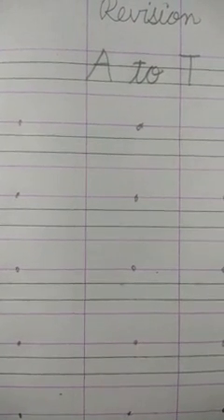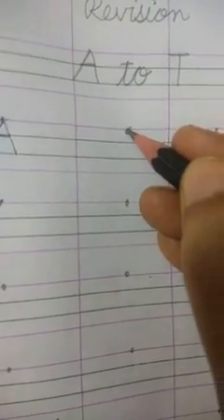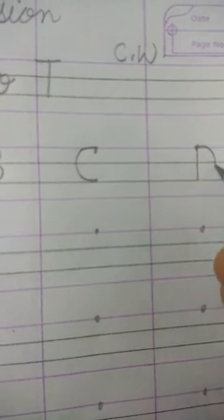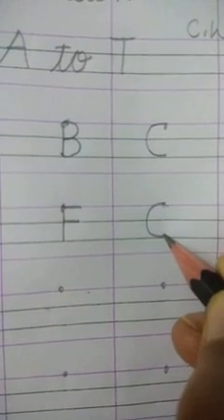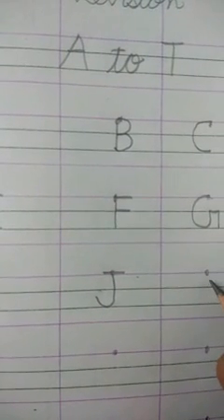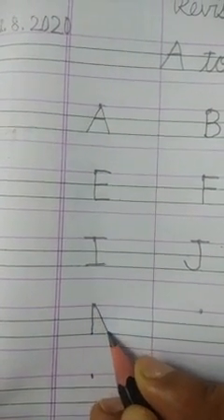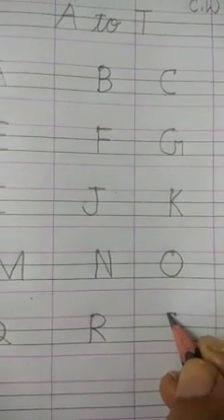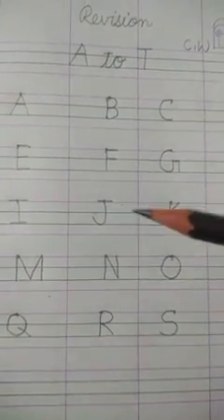Class-Nursery, Subject-English, Video-68, Revision of Letter A to T, Written by Mrs Anita Suri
Video no - 68, Class - Nursery, Subject - English, Topic - Revision of letter A to T (written)